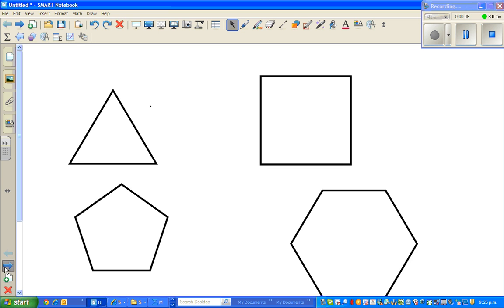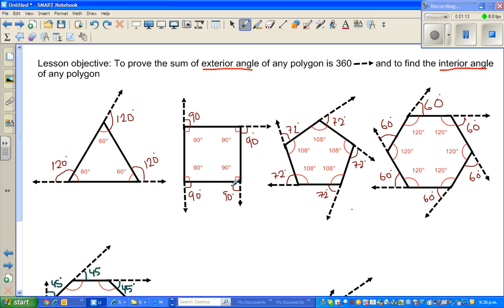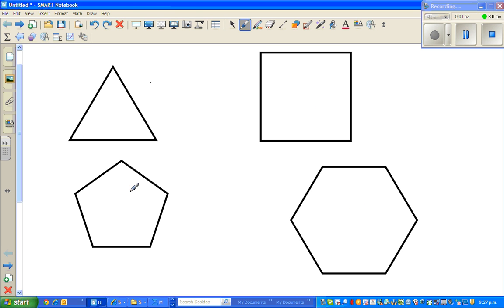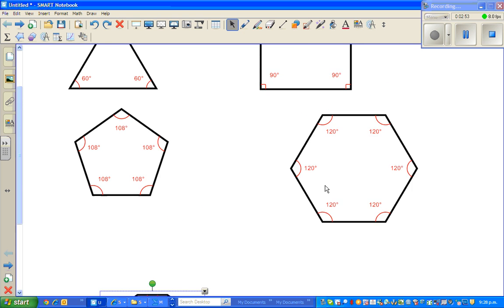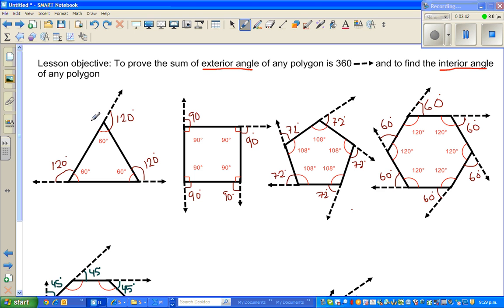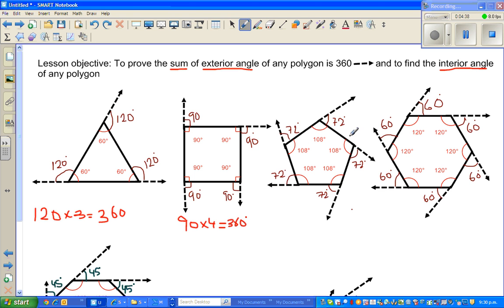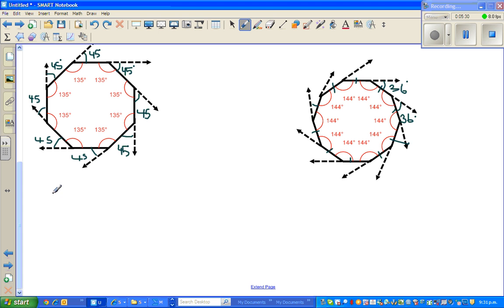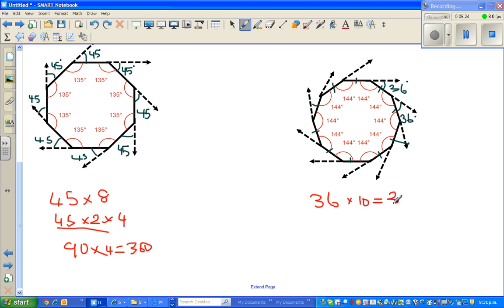Sum of exterior angles in a polygon-Part 1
Sum of exterior angles of any polygon is 360